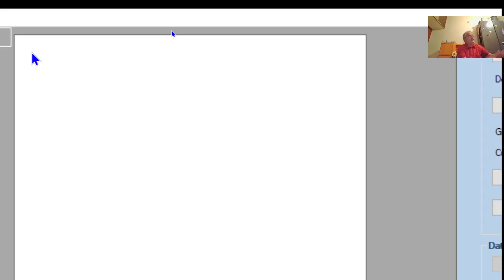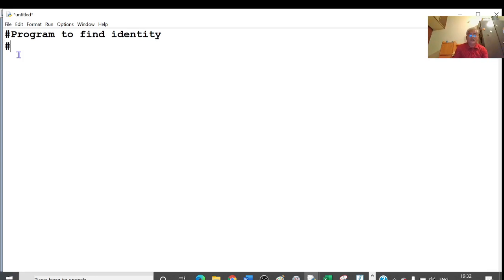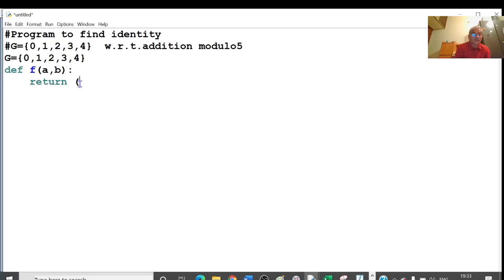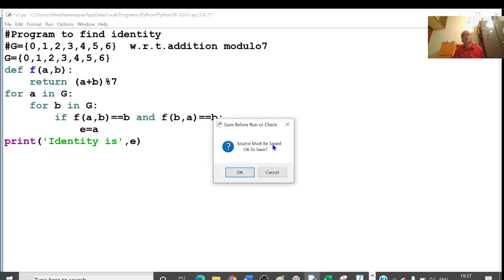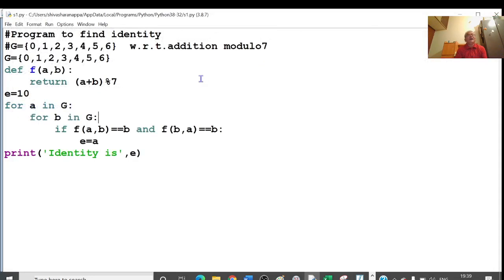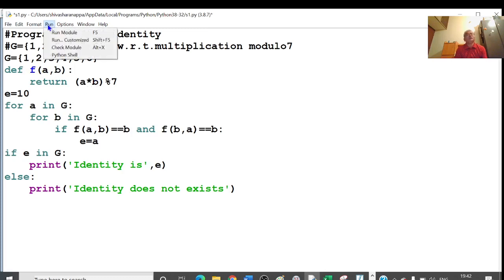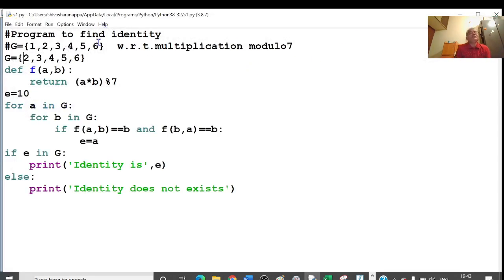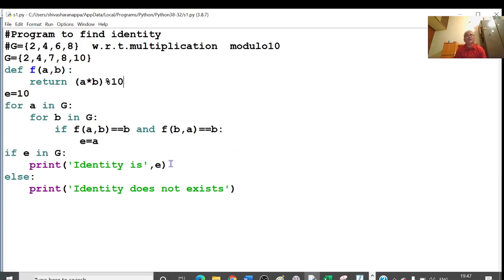Python identity axiom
Python code to find the identity element